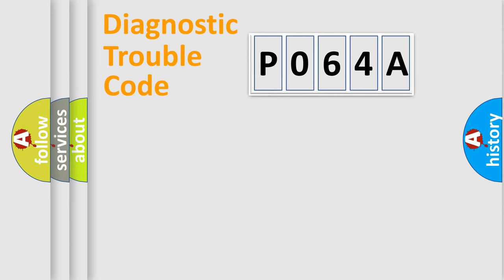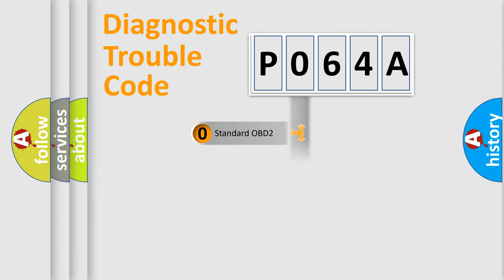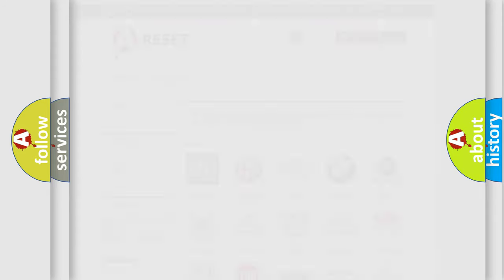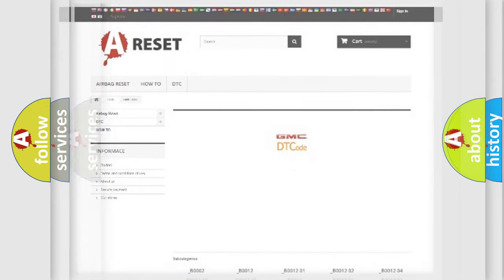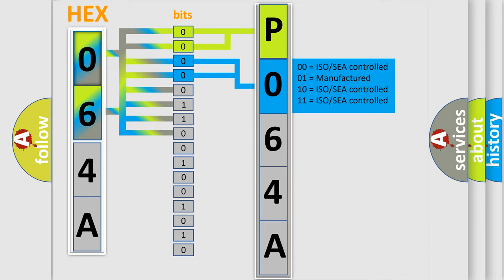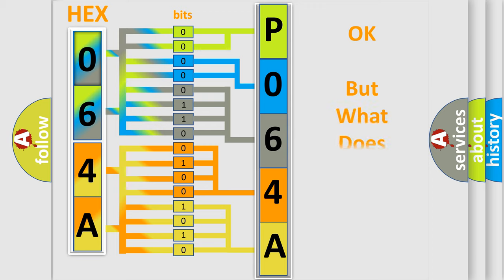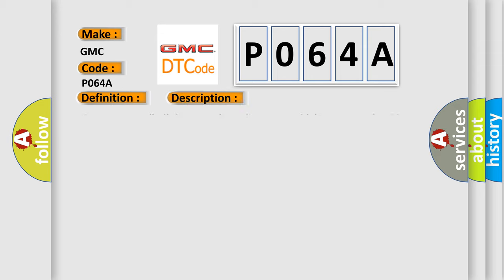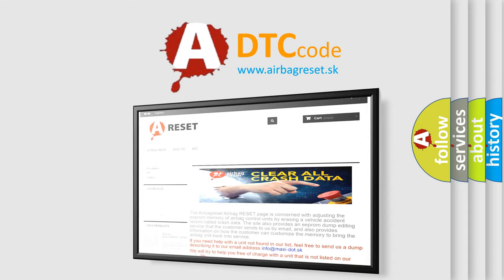DTC GMC P064A Short Explanation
Contents:
0:21 Basic DTC analysis according to OBD2 protocol standard.
1:48 Insight into programming
2:58 A diagnostically understandable description of the Diagnostic Trouble Code
3:05 Basic error definition

Make:
GMC
Code:
P064A
Definition:
Torque Sensor Circuit Malfunction
Cause:
Torque sensor (built into steering column assembly)Power steering ECU